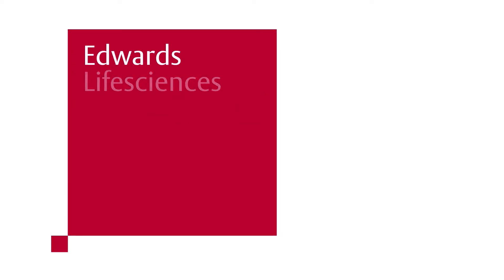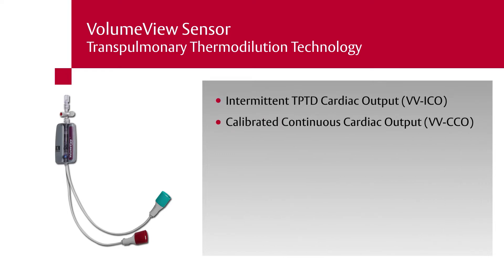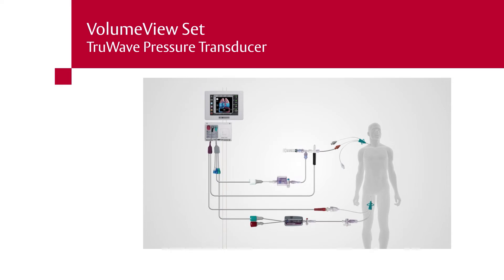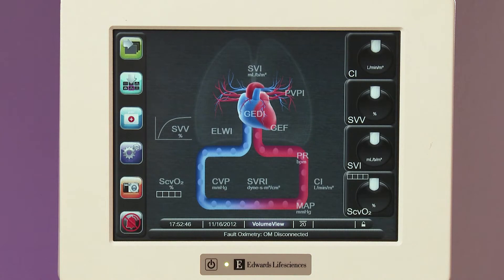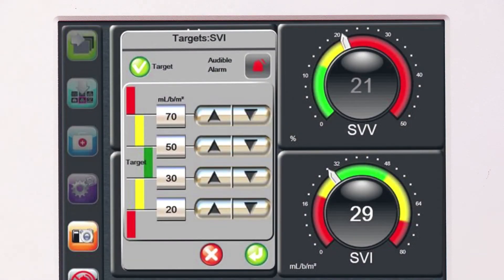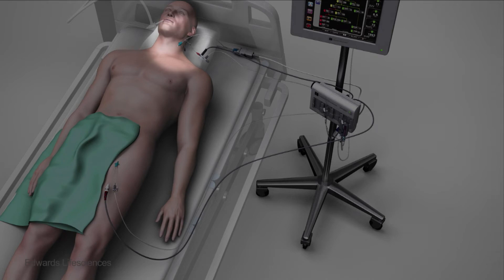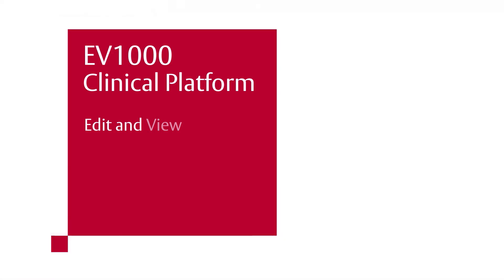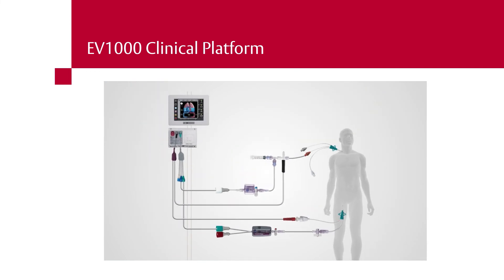VolumeView set and EV1000 Monitor Set-Up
Intended for use in monitoring your acutely ill patients, the VolumeView set when used with the EV1000 monitor, provides informative volumetric parameters (EVLW, PVPI, GEDV and GEF).

The VolumeView set also provides valuable, continuous, calibrated hemodynamic parameters (CO, SV and SVR) via a patented Edwards proprietary VolumeView system algorithm. This algorithm provides continuous trending between calibrations of these key hemodynamic parameters based upon shape variables.

NP--EU-0036 v1.0